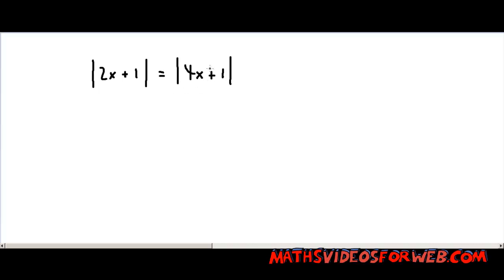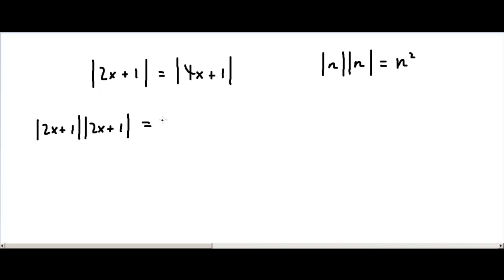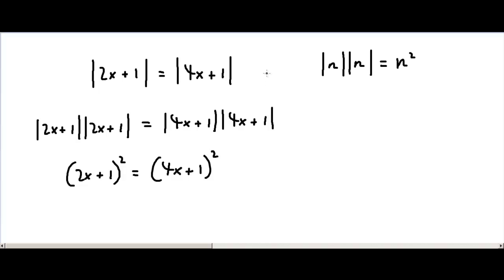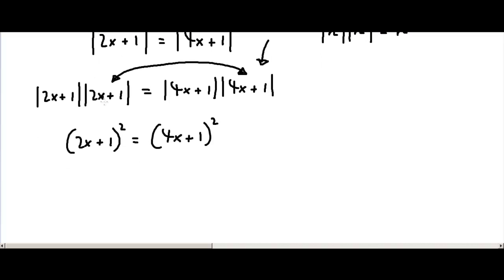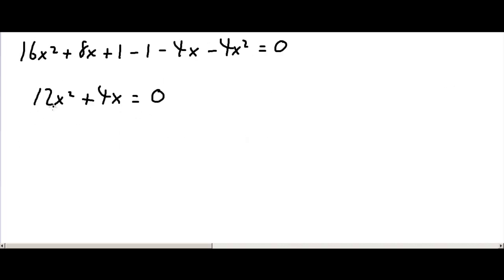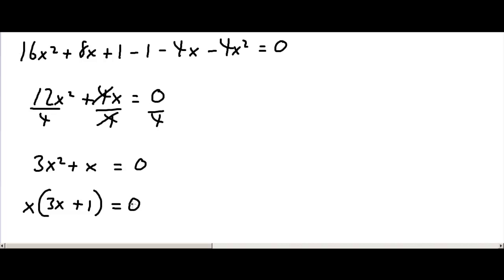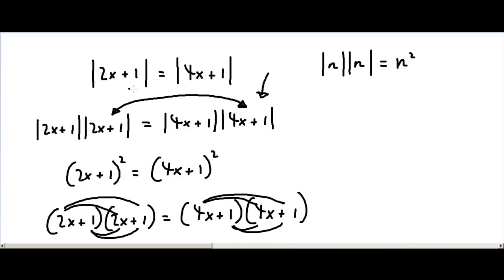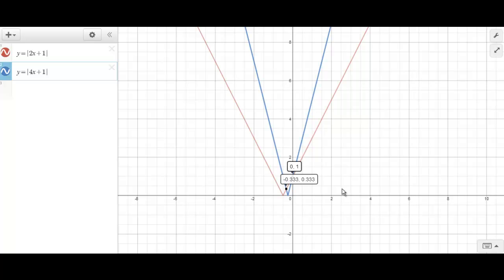How To Solve |2x+1|4x+1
Learn How To Solve |2x+1|=|4x+1|

Remember that:

|n||n|=|n*n|=|n^2|=n^2